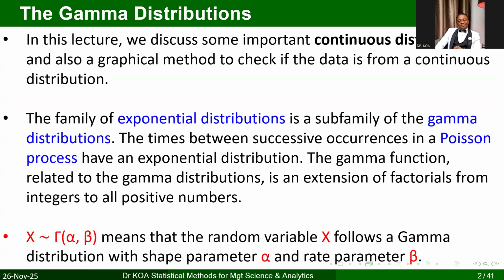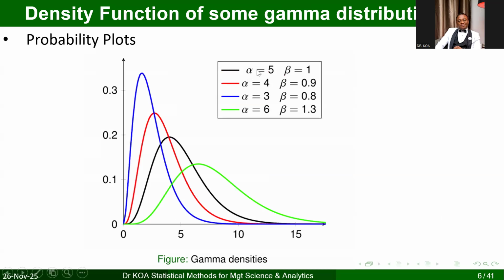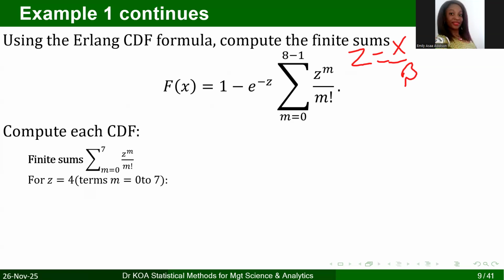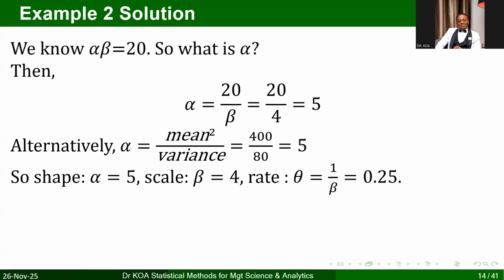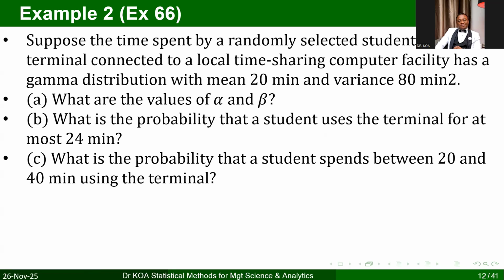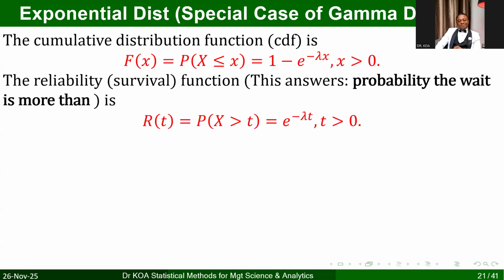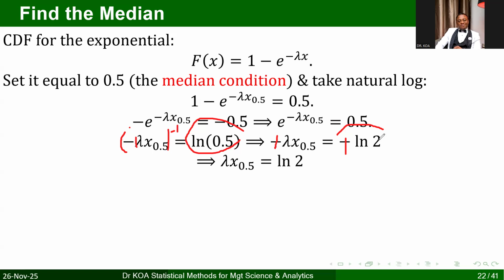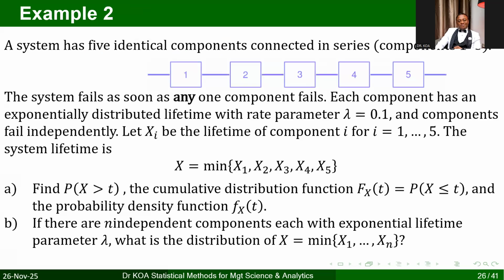L7 PhD Stats in Mgt Sc Gamma & Expo Dist